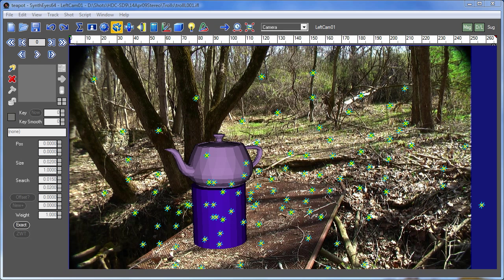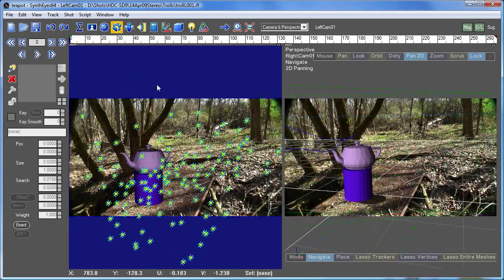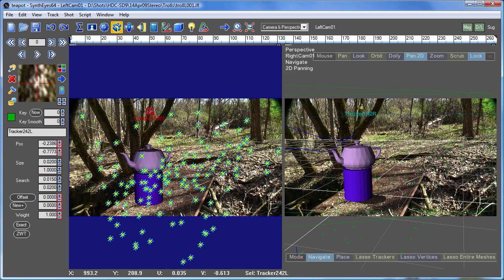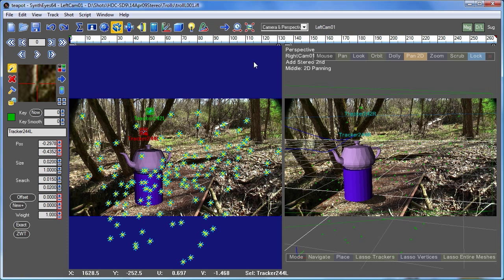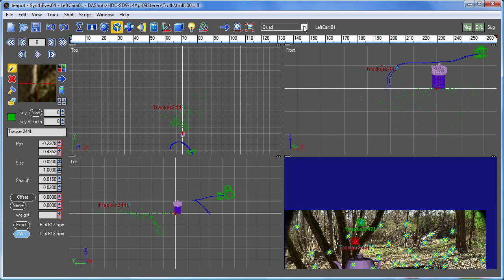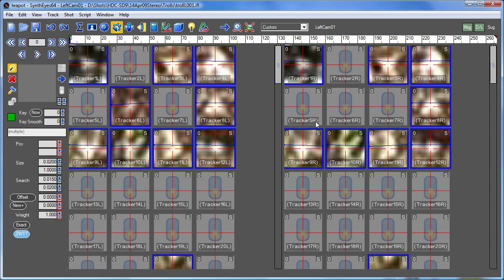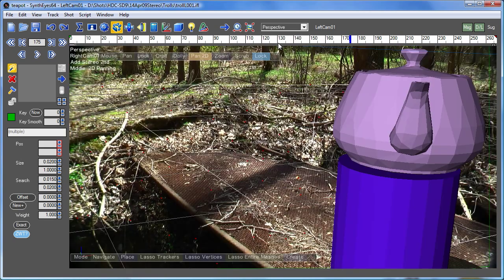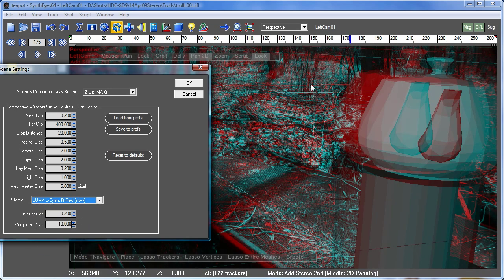Advanced Stereo 3D Tracking and Workflow Optimization in SynthEyes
In this tutorial, Russ Andersson demonstrates the new stereo tracking features in SynthEyes 2011. He begins by showcasing how to align the left and right camera views in the center of the available area for better accuracy. Russ then introduces a quick method to create stereo tracker pairs by holding down the C key and clicking in both the camera and perspective views. He explains how settings and names are automatically cloned and adjusted between the tracker pairs. Russ also highlights the linked ZWT toggle for stereo pairs, enabling an instant solution for the estimated tracker position from a single frame. In the simul track window, he demonstrates how to set up simultaneous views of both trackers in a stereo pair, making it easier to verify tracker correspondence and duration across views. Russ concludes by discussing new display modes, including interlaced displays and luminance-based color anaglyphs, which enhance stereo project assessment. These features provide users with improved tools for accurate and efficient stereo tracking in SynthEyes 2011.